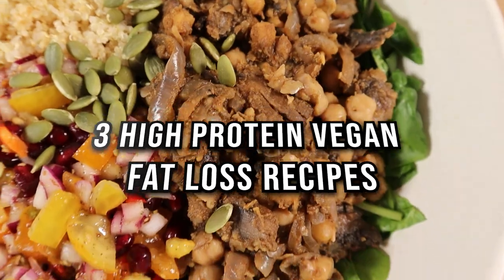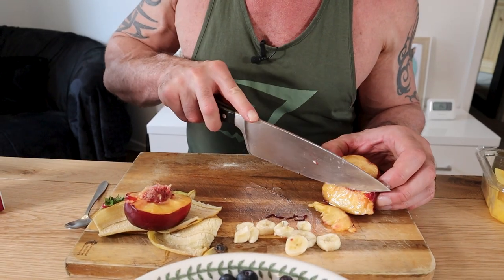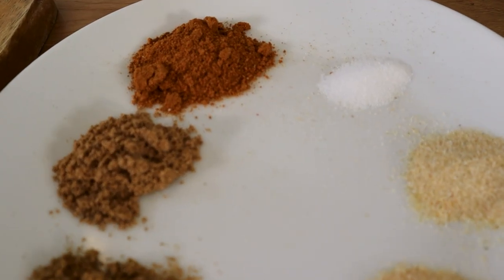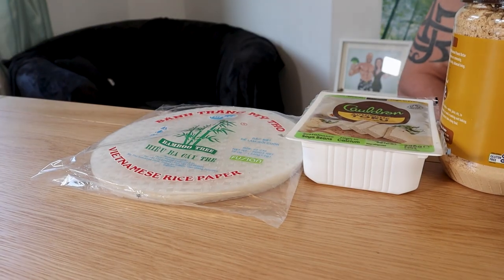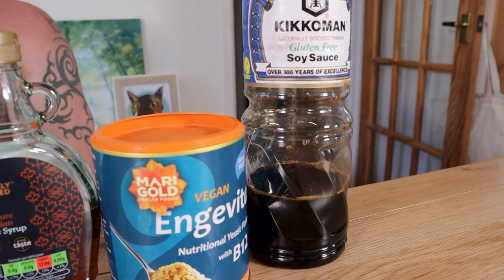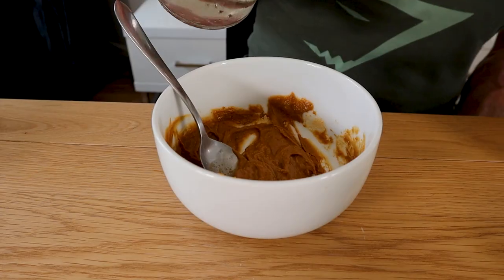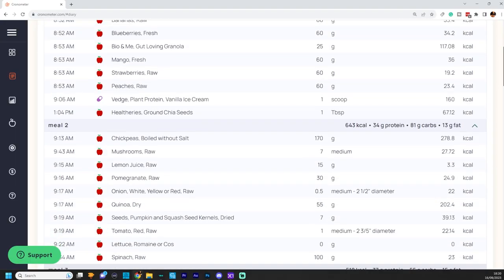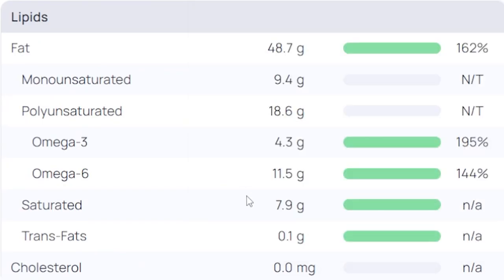Lean Vegan Muscle Full Day Of Eating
Wanna get lean as a vegan but are unsure how best to eat? This video has got you covered! Three DELICIOUS low-calorie, high-protein meals that will ensure that you maintain your muscle mass while dropping unwanted pounds!

00:00 Intro
00:09 Breakfast: Soya yogurt, fruit & granola Buddha bowl
02:14 Bonus tip
02:53 Lunch: Mushroom & chickpea berbere bowl with lime/pomegranate salad
05:20 Dinner: Summer rolls with peanut dip

These three meals plus the snack came out to 2027 cals, 151g protein, 214g carbs and 49g fat. Your needs may vary of course. If you're unsure of your personal requirements then please check out the links below for guidance!

Check out our comprehensive online course THE ULTIMATE GUIDE TO PLANT-BASED NUTRITION now HALF PRICE

*** Bio ***